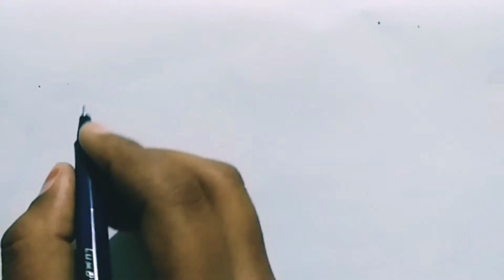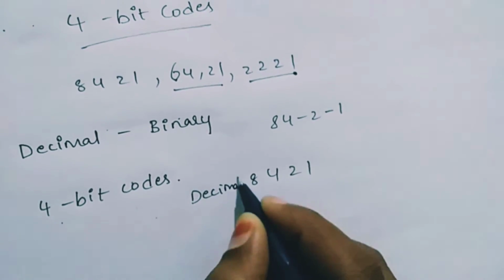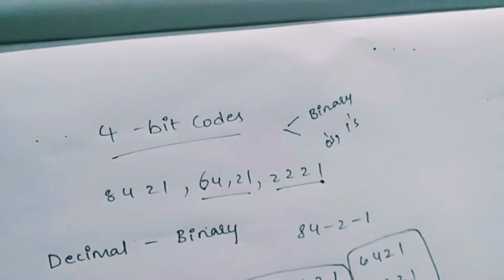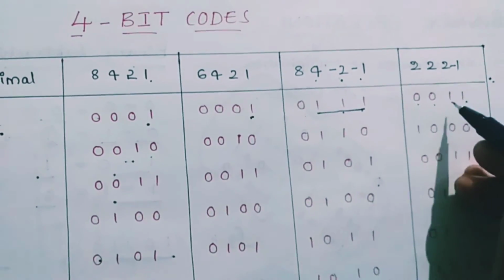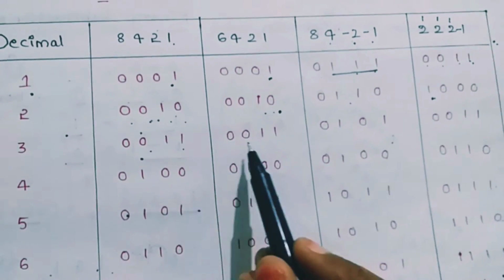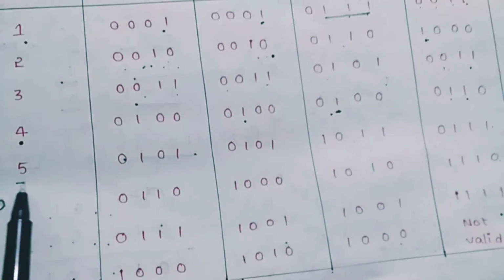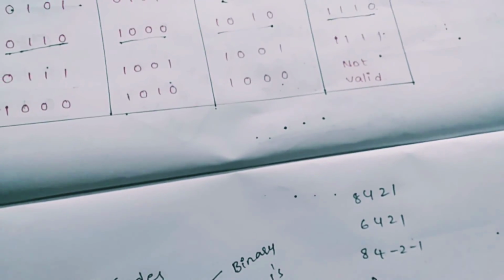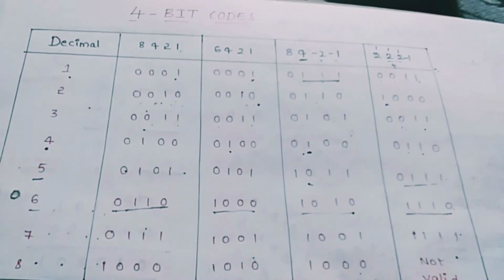4-Bit codes(lect 7)